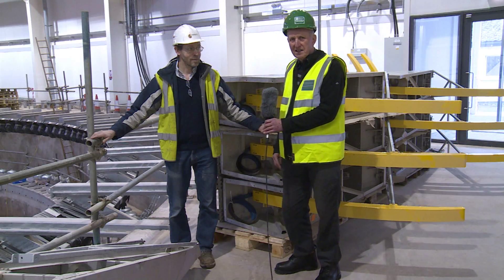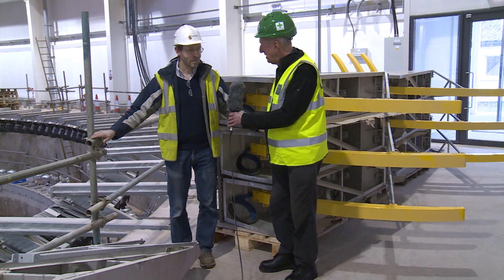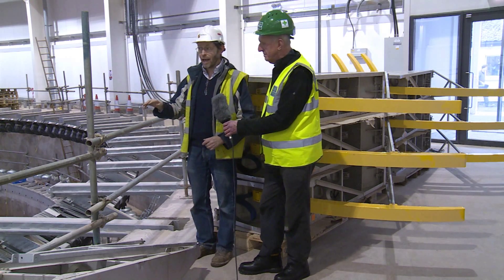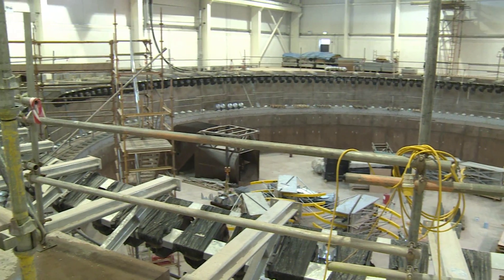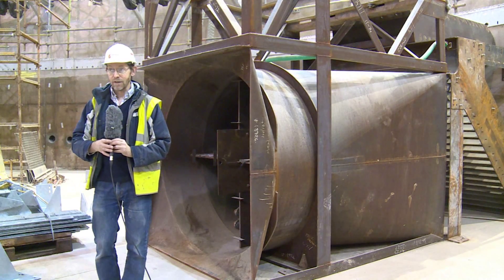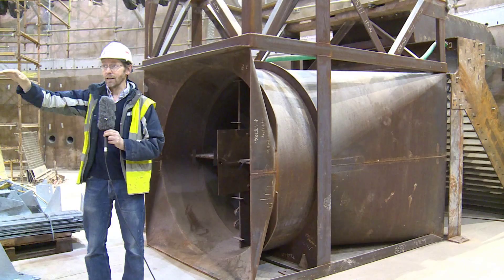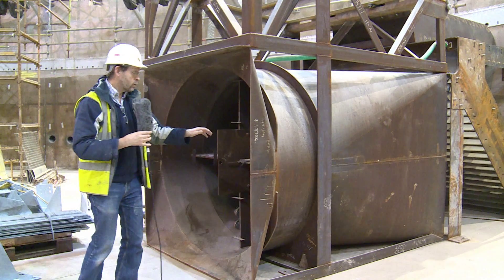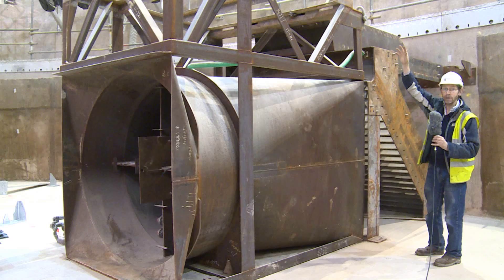Flowave under construction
Construction of the Flowave tank at The University of Edinburgh